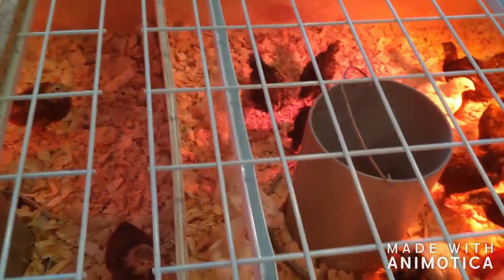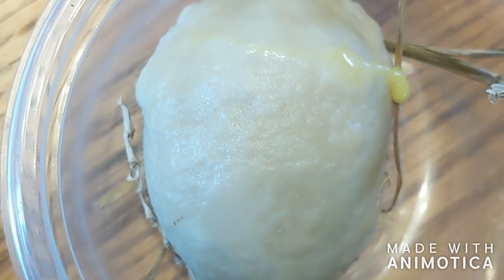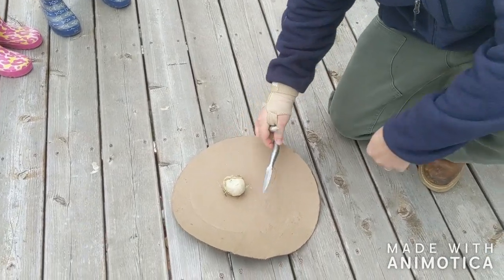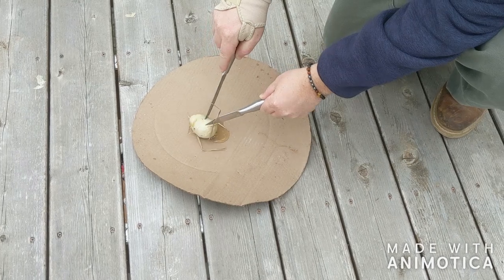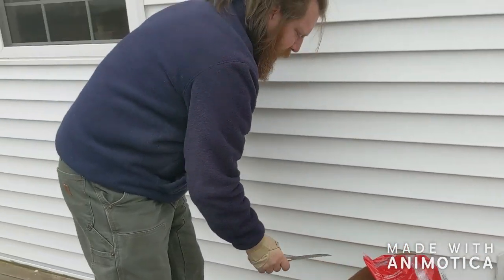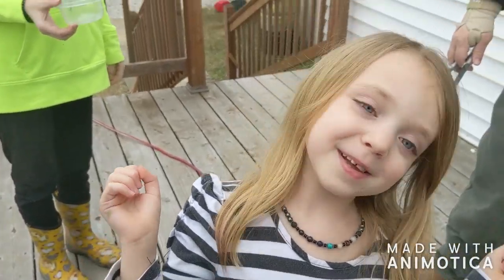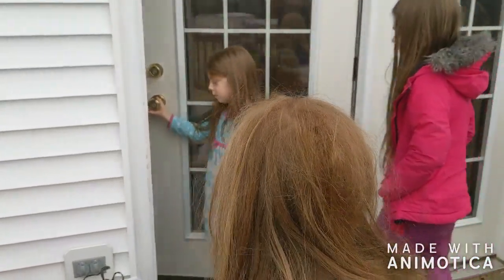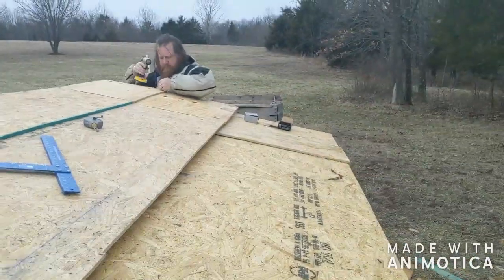WHAT IS THAT?!